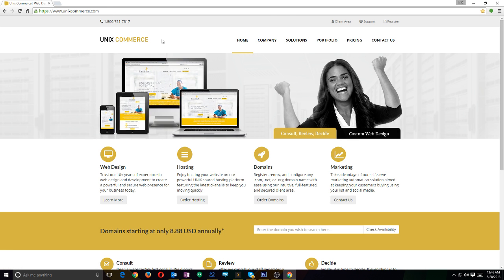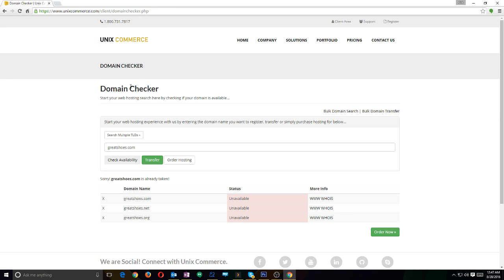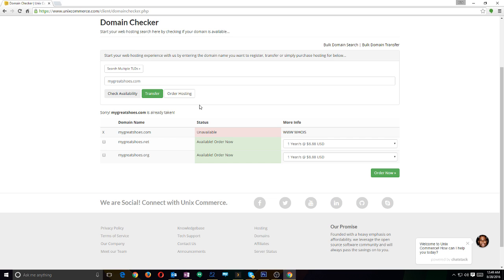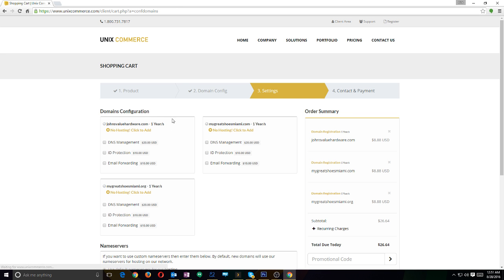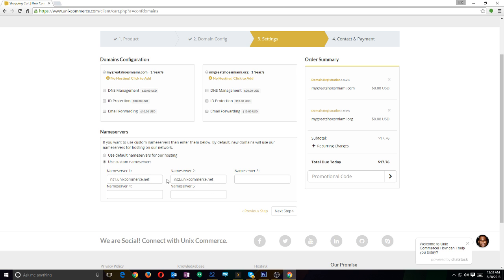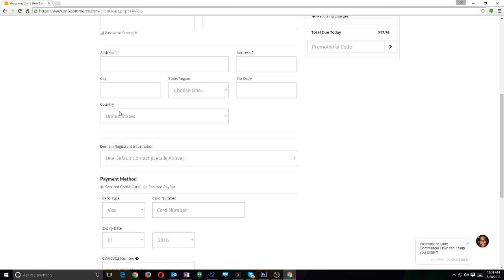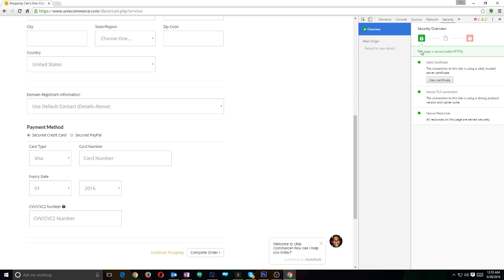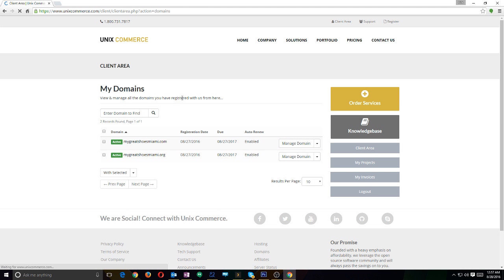How to register a domain on Unix Commerce